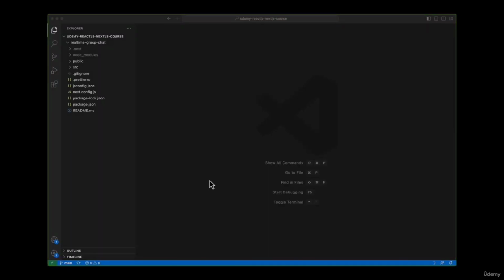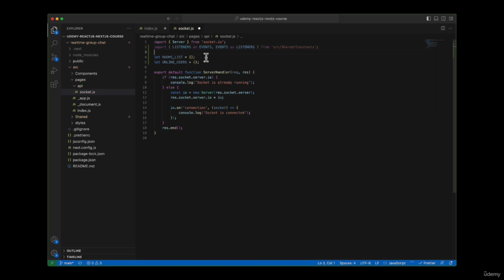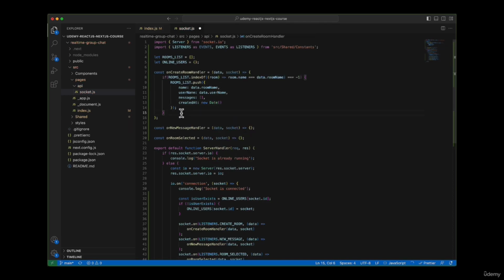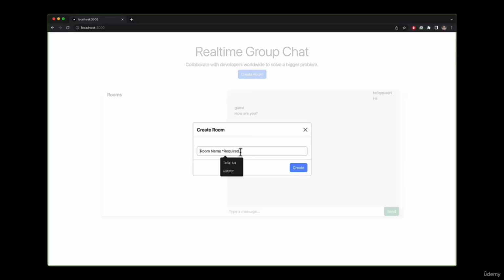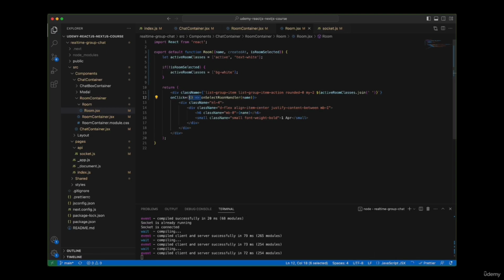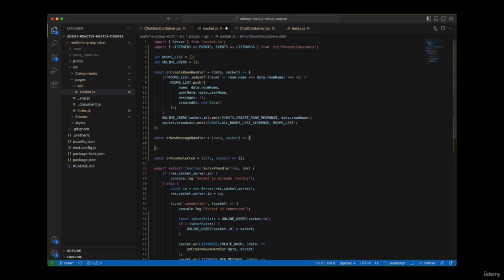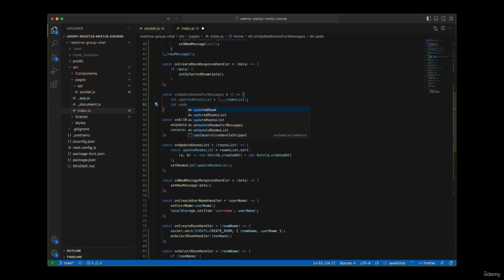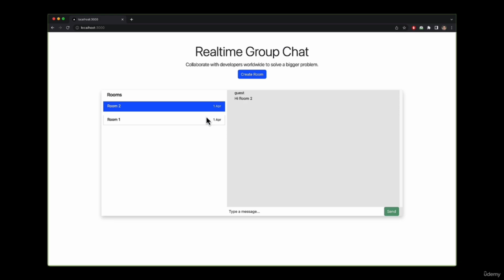Sending Messages | Group Chat Application [Web Application Development]